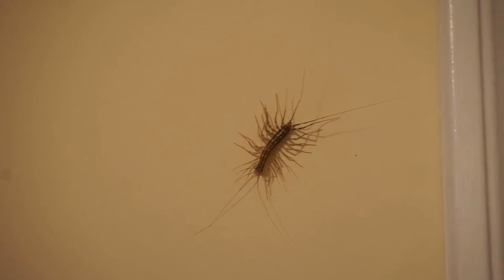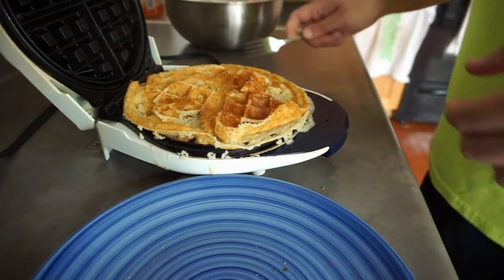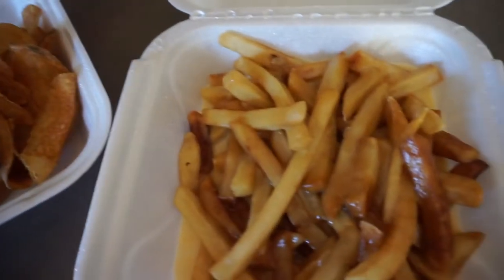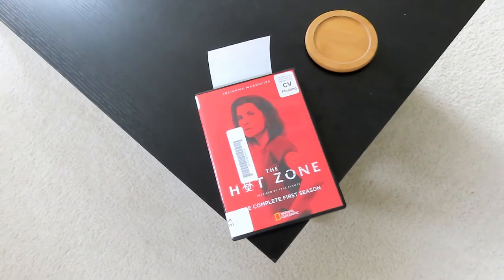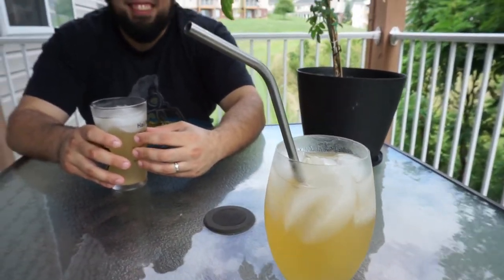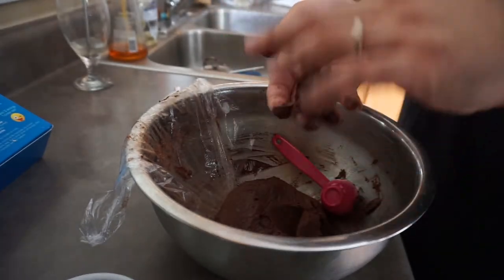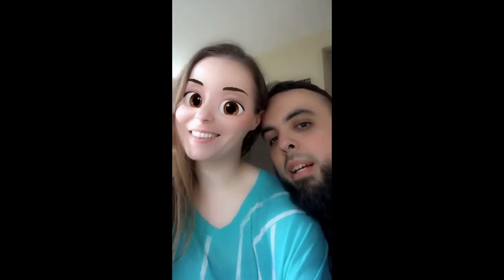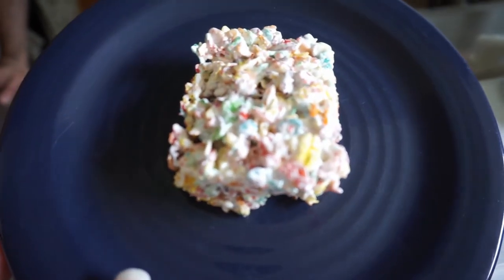The New Normal| August 2020 Vlog II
Fighting robo vacuums, killing centipedes, eating Kabobske as a Yelp Elite, making Lemon Corn Waffles with Blueberry Sauce, eating Sitwell's Act II, Buffalo Wings and Rings, Mikey's Late Night Slice, celebrating Burger Week with Bangin' Burgers and Mecklenburg Gardens, watching our first at home movie screening (The Stranger), getting Busken donuts for donating blood, checking out The Hot Zone series from the library, drinking grapefruit shrubs, making Tasty Cookies & Creme Come True Stuffed Cookies, and making unicorn bars with Fruity Pebbles.